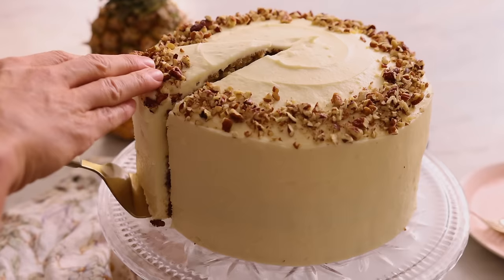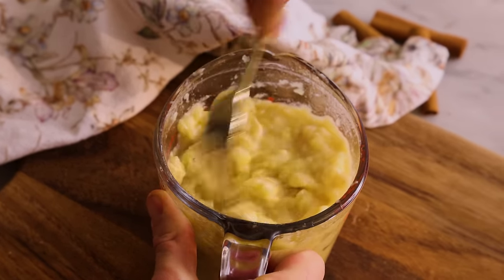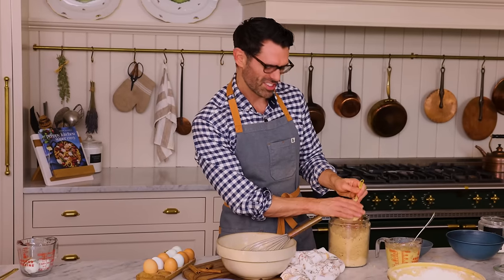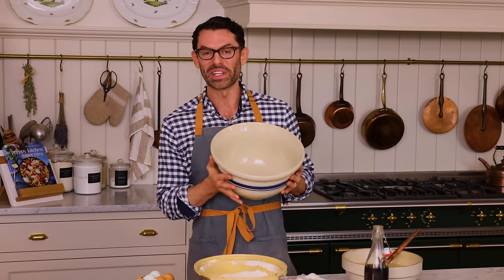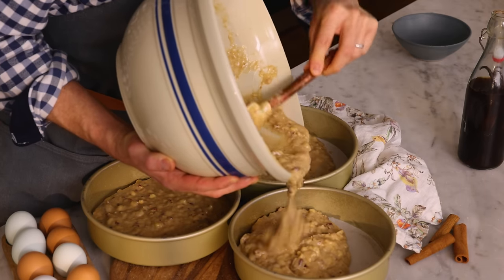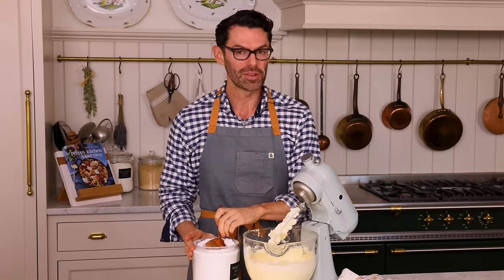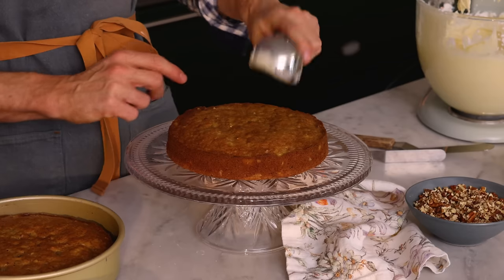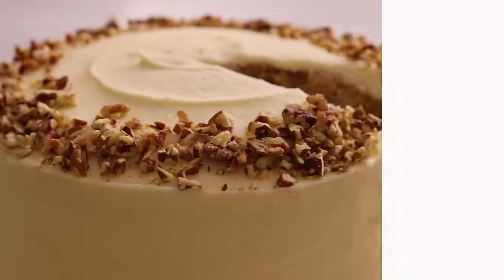Amazing Hummingbird Cake Recipe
This old fashioned hummingbird cake recipe is a soft cake packed with moisture from mashed banana and crushed pineapple. With toasted nuts for texture and a luscious cream cheese frosting slathered on top and between the layers, there are lots of flavors in this cake, but they work together beautifully. This moist cake is sure to delight your guests on any special occasion!

Amazon CA